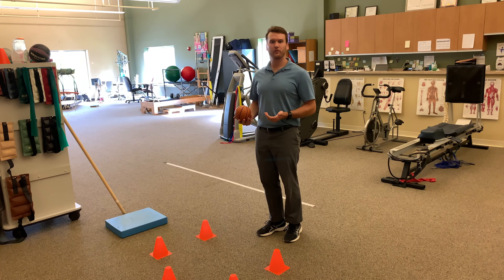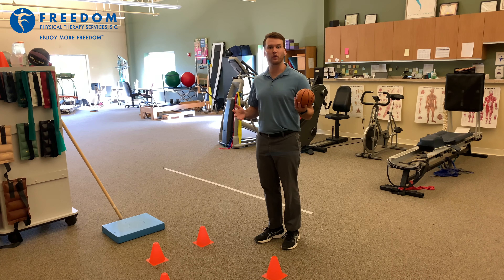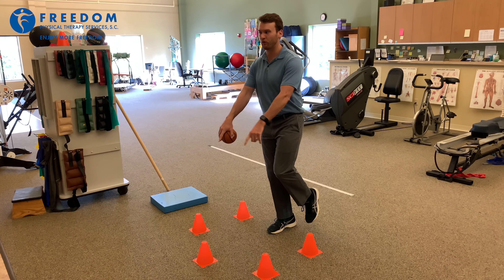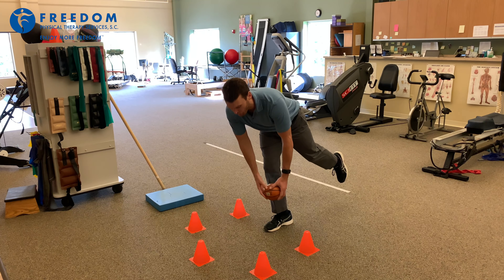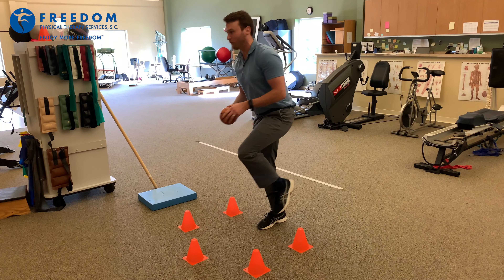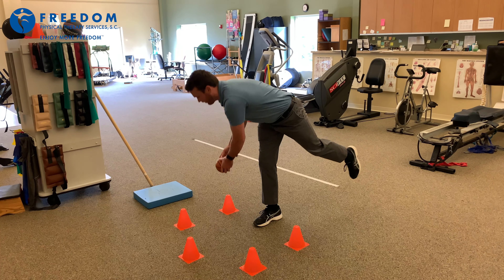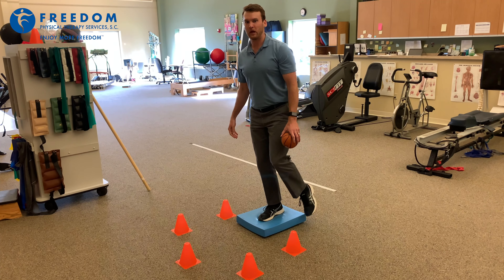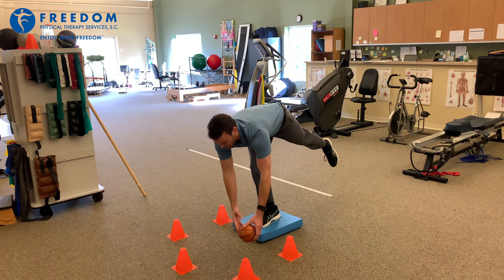ABC's of PT - B is for Balance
B is for Balance.
Eric Whalen takes you through a more difficult balance exercise to work on your stability and strength.